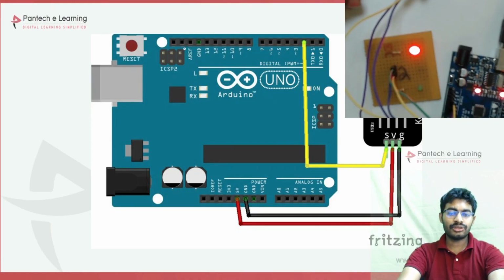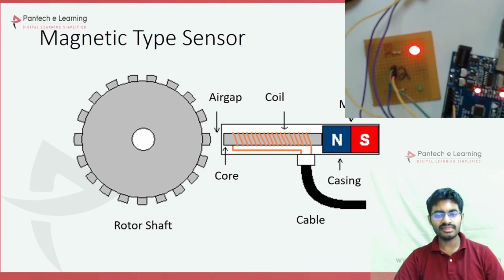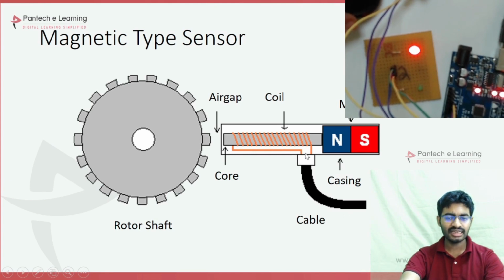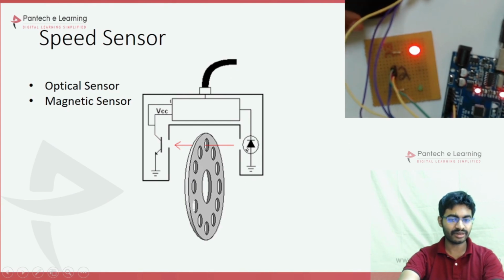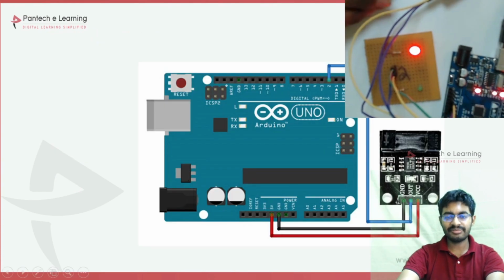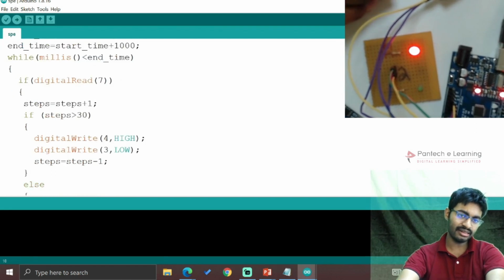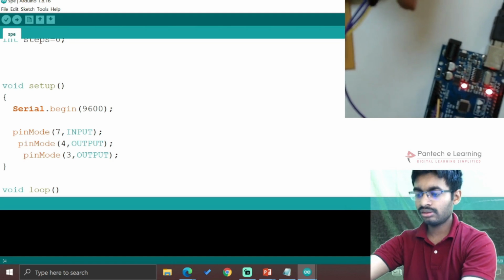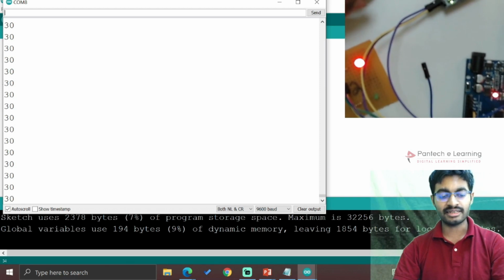Arduino IoT Cloud 2022 - Getting Started with Arduino - Internet of Things (IoT) DAY 6